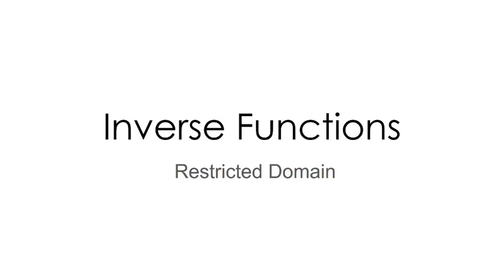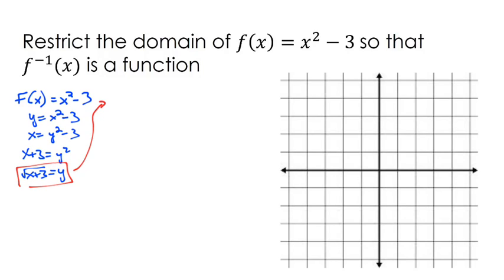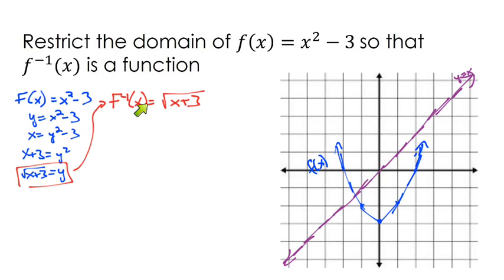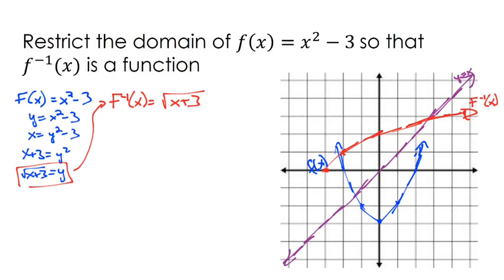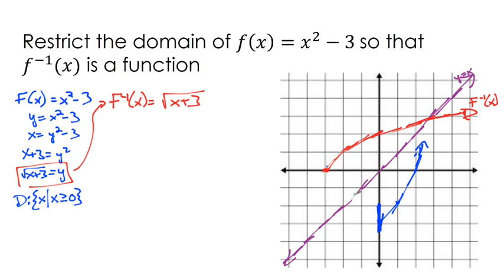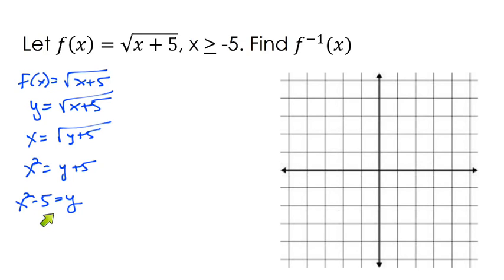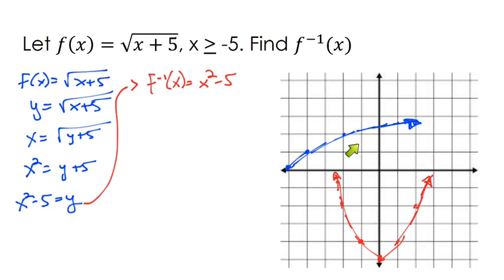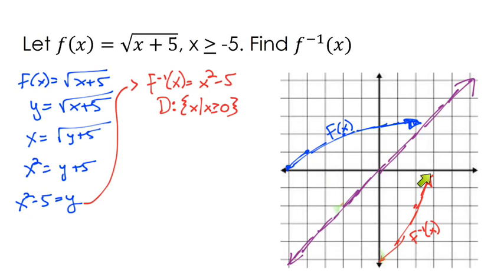Inverse Functions (Restricted Domain)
In this video, we learn how to restrict domain to find inverse functions.

Sometimes, when calculating inverses, you may have functions that are not "one to one." In these situations, you will need to limit the domain of the original (or the inverse) function so that the functions are reflected over y=x.

TIMESTAMPS:
0:00 Example 1 - Calculating the inverse of a function
1:18 Example 1 - Limiting the domain of the ORIGINAL function
4:14 - Example 2 - Calculating the inverse of a function
5:00 - Example 2 - Limiting the domain of the INVERSE function